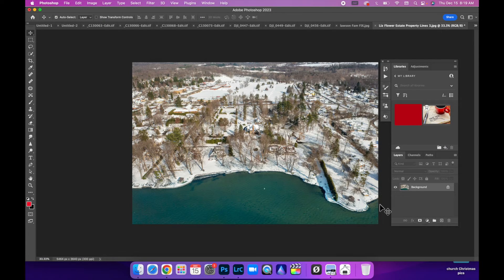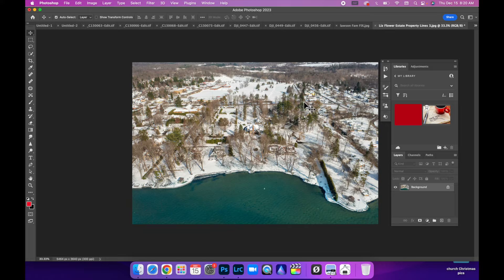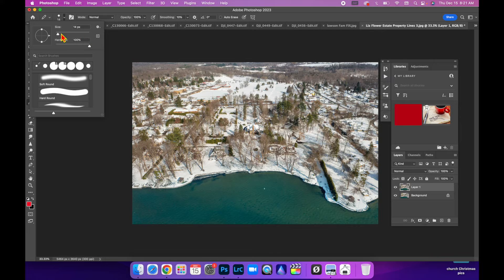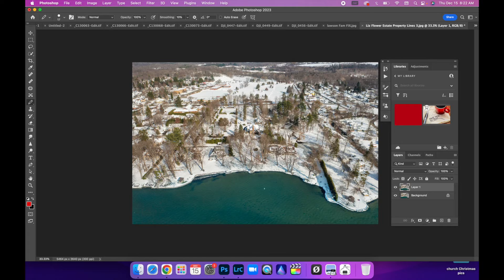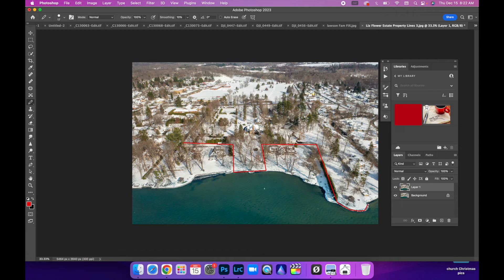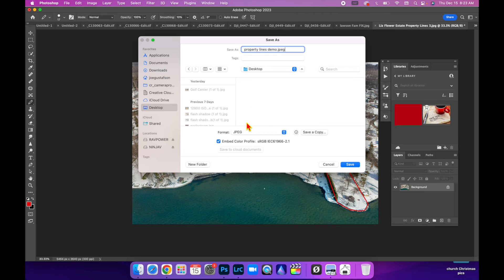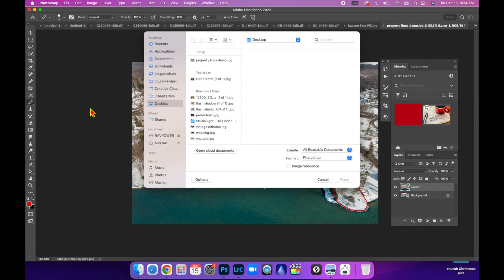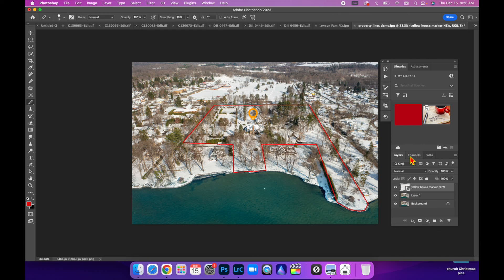Adding Property Lines to Drone Photos: Step-by-Step Tutorial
In this tutorial, I demonstrate how to add property lines to your drone photos for your real estate listing.  Just remember to save a copy with and without the property lines.  You never know when you are going to need both!

tripod head